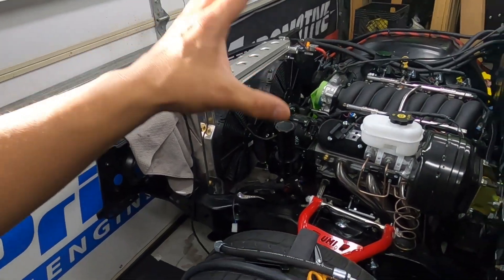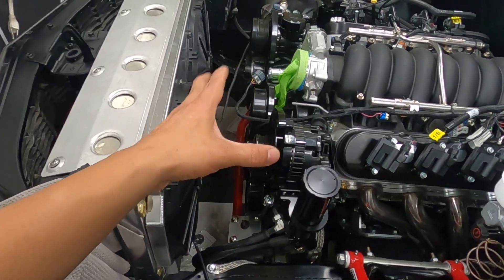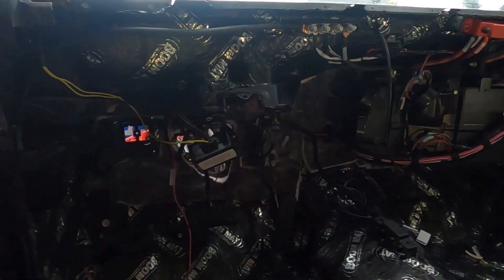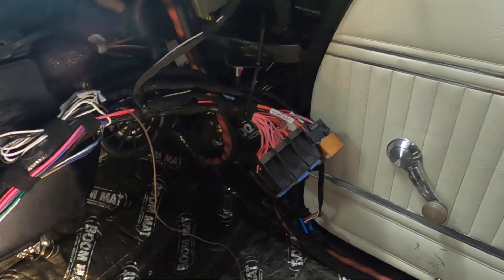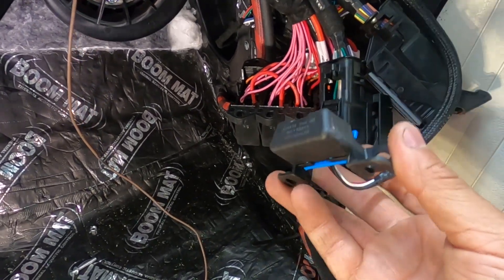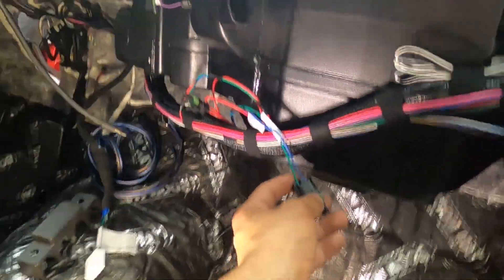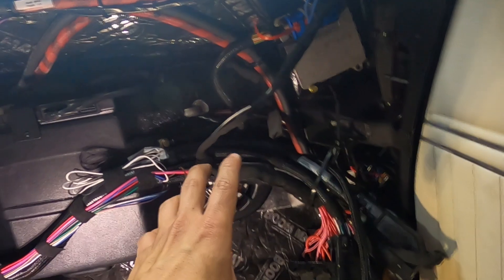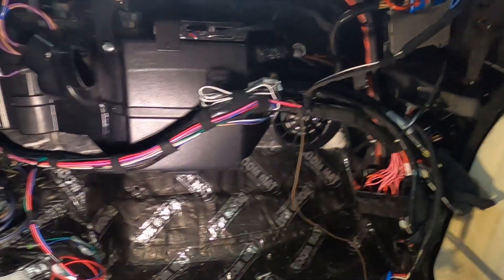WIRING YOUR LS SWAP RIGHT THE 1ST TIME W/ PSI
THE 1971 LS3 CHEVELLE GET A NEW HARNESS FROM PSI CONVERSION

LINKS
GROUND KIT